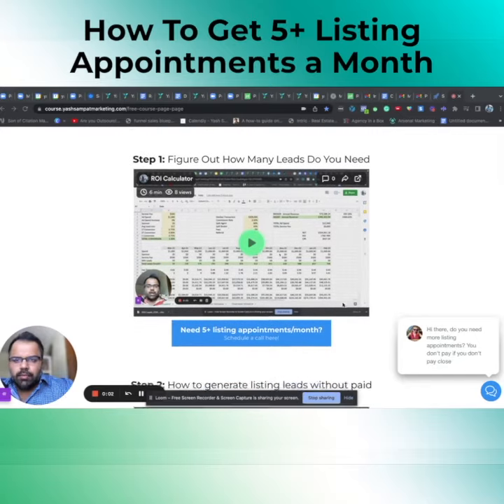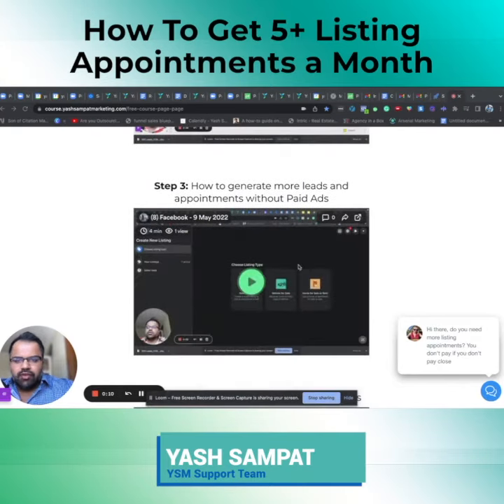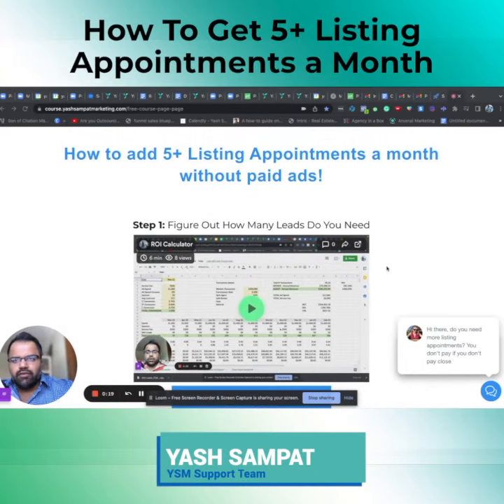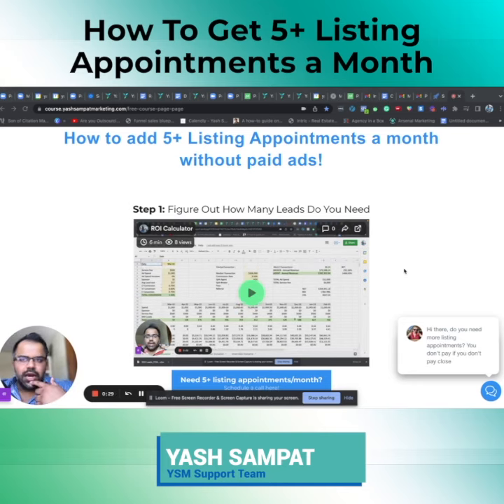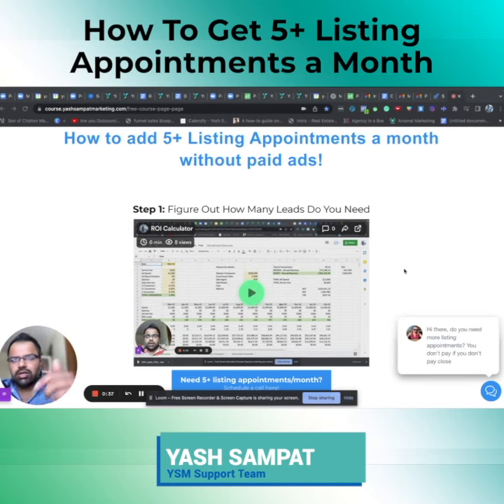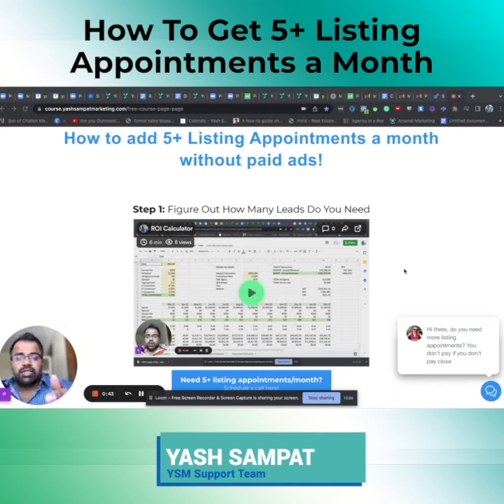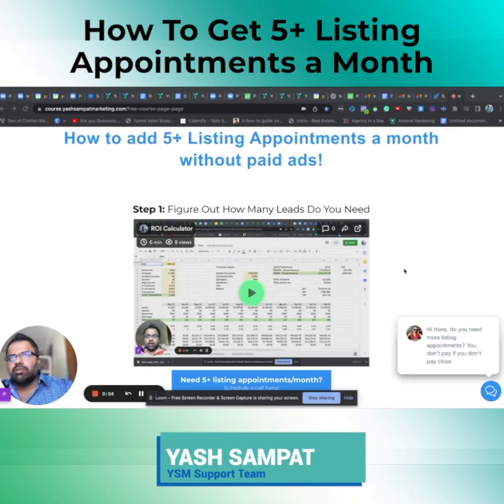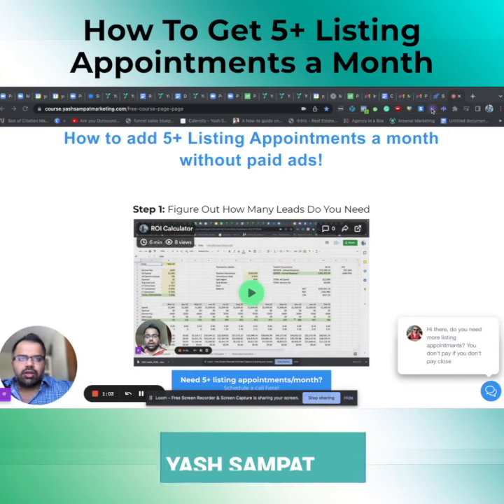Get 5+ Listing Appointments a week SOCIAL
If you need more listings in this market, schedule a 15 minute call to chat here: